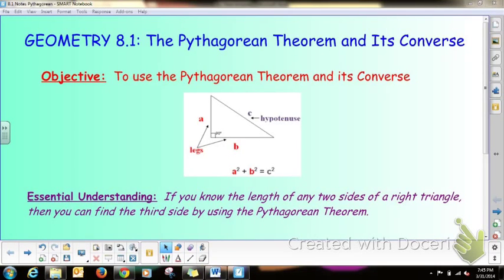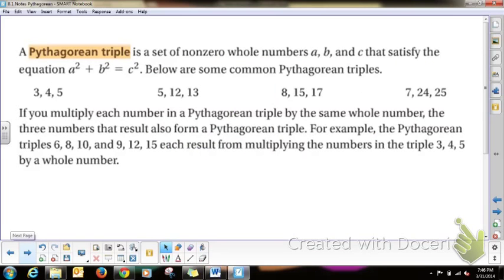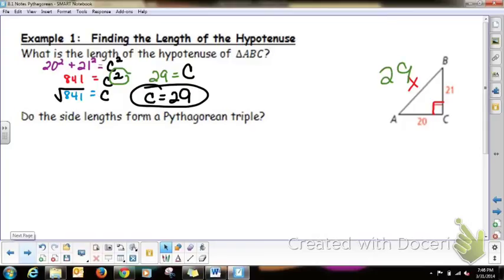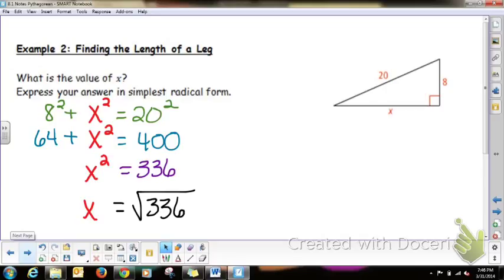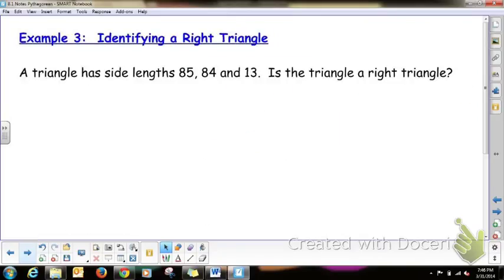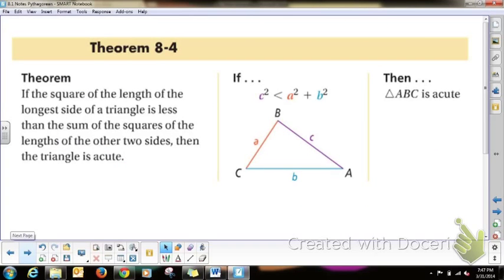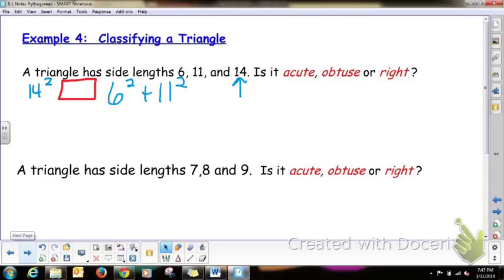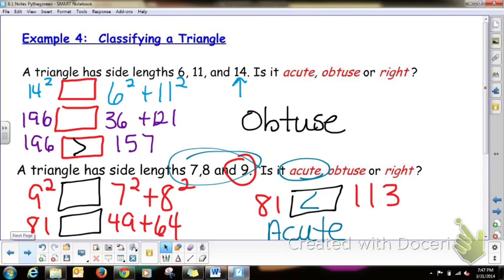GEOMETRY 8.1 The Pythagorean Theorem & Its Converse